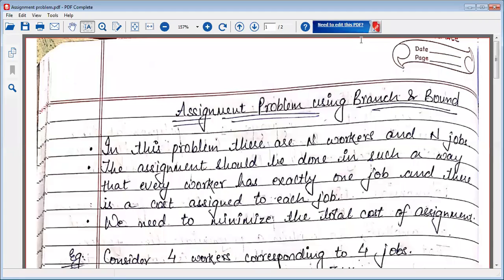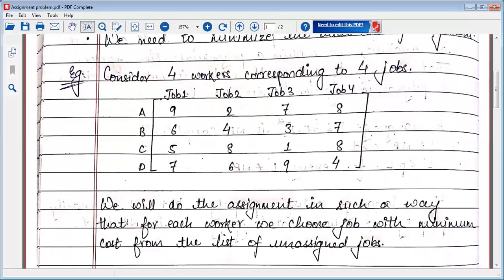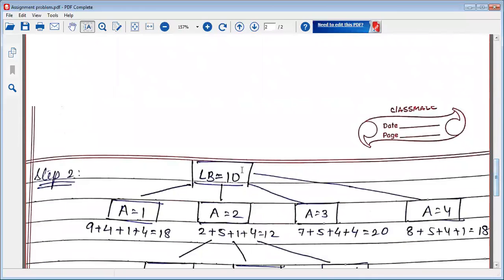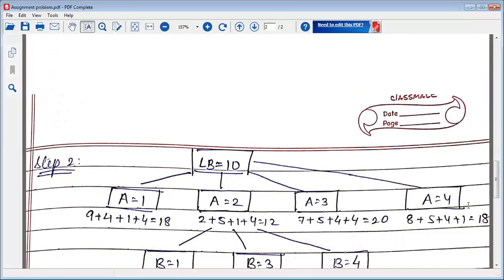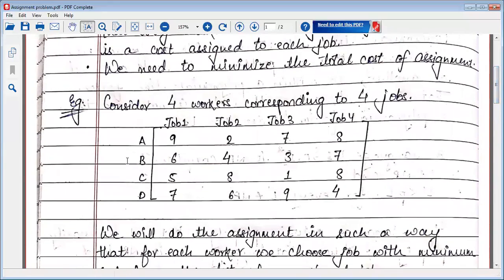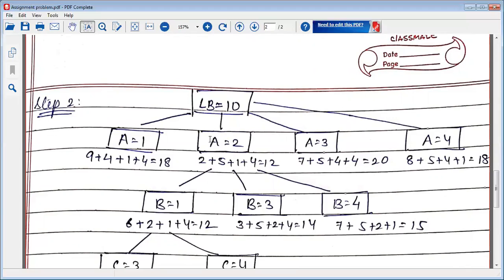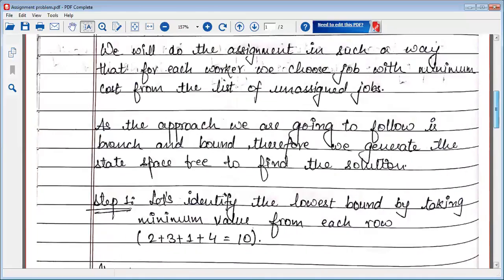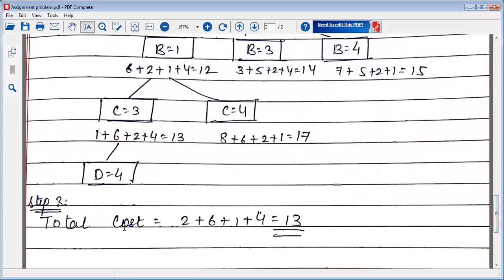Assignment Problem using Branch and Bound- DAA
Note: at 8:00 minimum is 5 and for c=4, the cost is 8+6+2+3=19